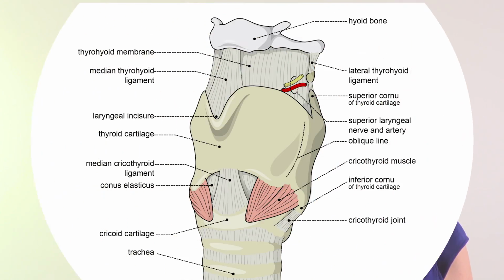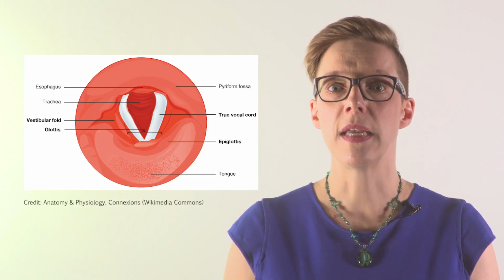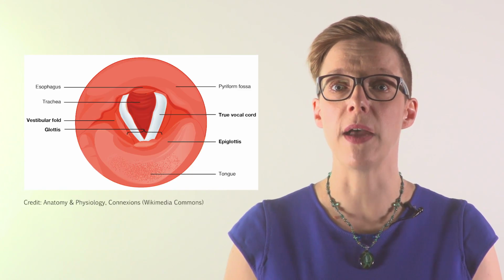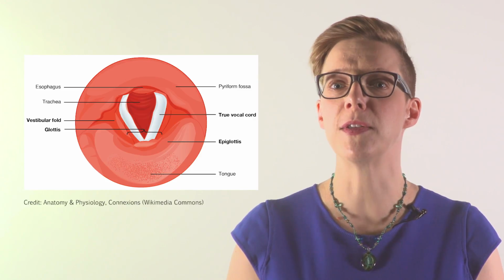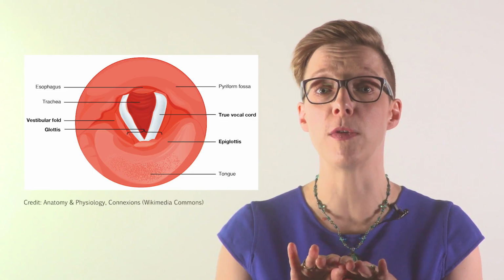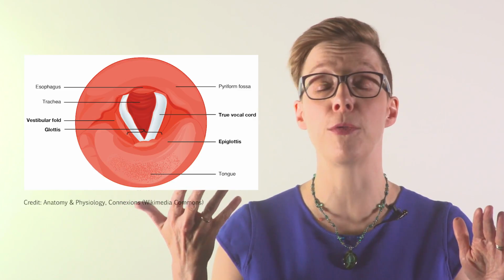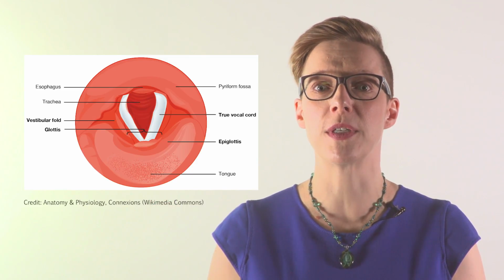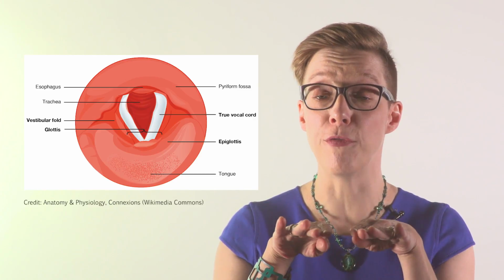2.1 How Humans Produce Speech Sounds